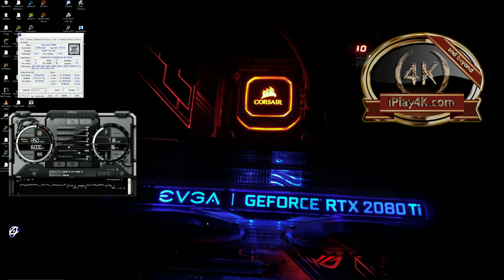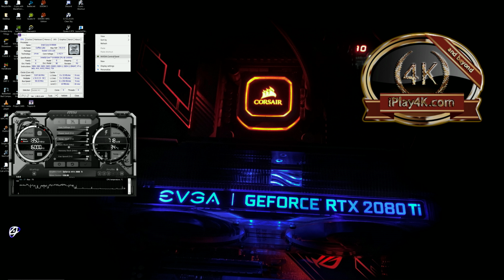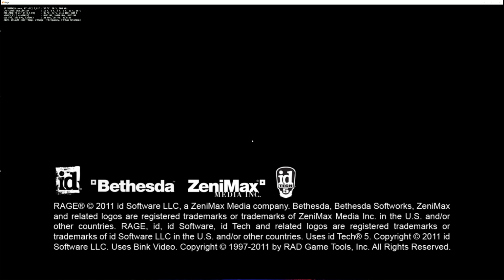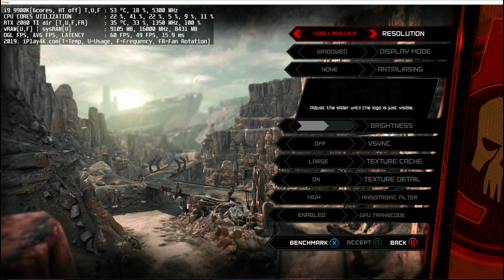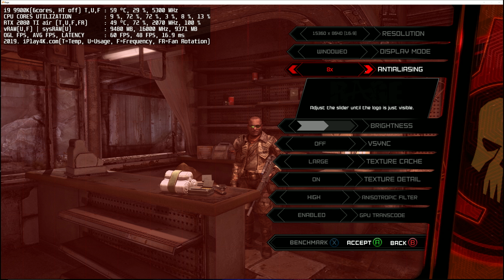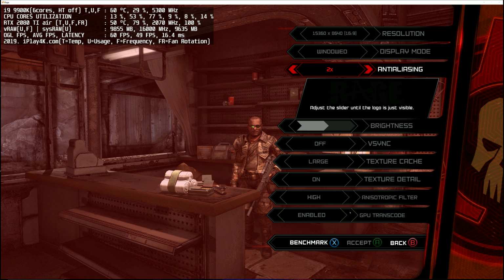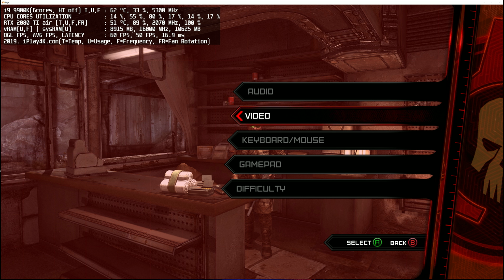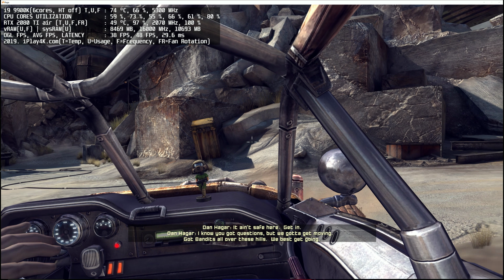RAGE 16k gameplay | RTX 2080 TI | Rage 16K resolution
RAGE 16k gameplay | RTX 2080 TI | Rage 16K resolution  was recorded with ShadowPlay in real-time in 8K resolution to reduce all the lag and demonstrate you fps without a dramatic fps drop or lag, so to get fps without the recording just add 3 fps to the fps counter.
the gameplay was comfortable and 99% without any stuttering or lag.

I used PC System specs:

Motherboard: Asus Maximus XI Hero Wi-fi

CPU: Intel Core i9 9900K 5.3GHz stable overclocked( 6 cores enabled, 2 cores were disabled and no hyper threading with vcore: 1.41v)

SSD: Crucial 2 TB M500 for game installation

Ram DDR4: 32 GB of Corsair Vengeance 2133 MHz CAS 13

Video cards: single EVGA RTX 2080 TI CX ULTRA video card was overclocked during this gameplay(single RTX 2080 TI was overclocked: GPU was overclocked +100MHz additional frequencies and VRAM was overclocked to +1000 MHz (+2000 MHz external additional frequencies boost to stock GDDR6 frequencies). Video card was running cool and stable.

Power Supply: EVGA 1600 Watt T2 Titanium Grade

OS: Windows 10 Pro installed on Samsung 850 Pro 2 TB

Recording software: Nvidia ShadowPlay while recording at 8K resolution to decrease video encoding lag